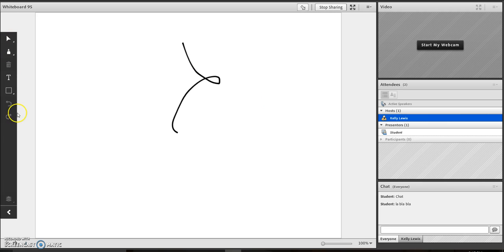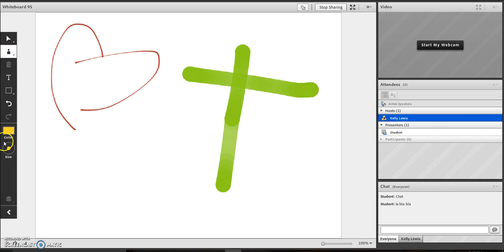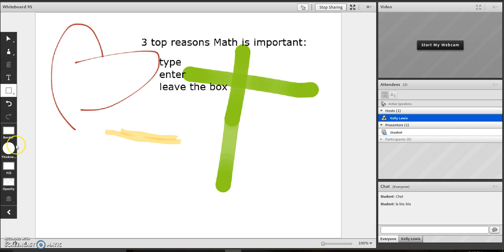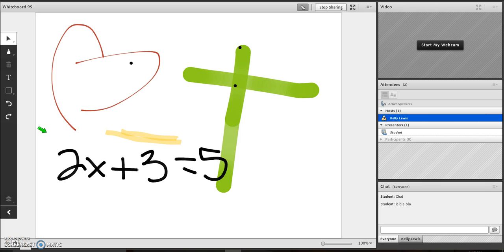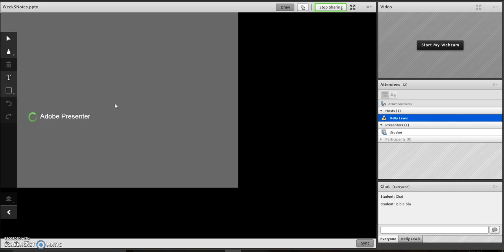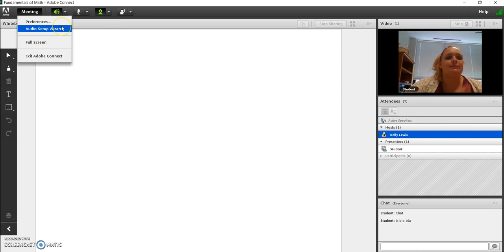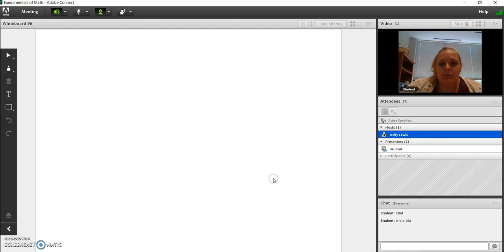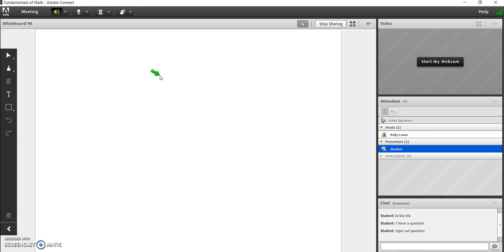Student Training Video for Adobe Connect